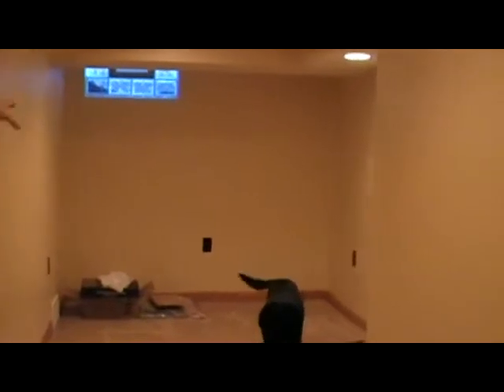Wideman Basement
Basement Remodel